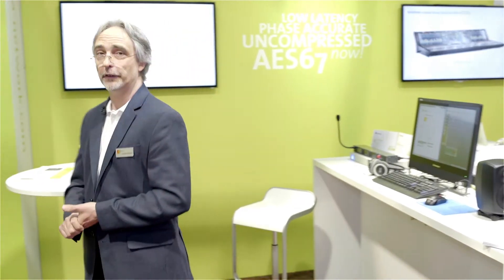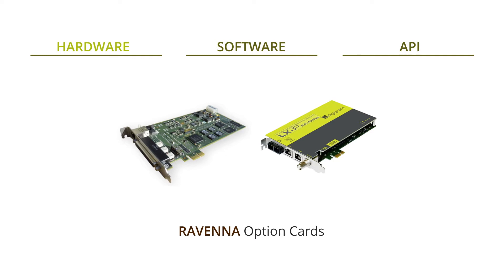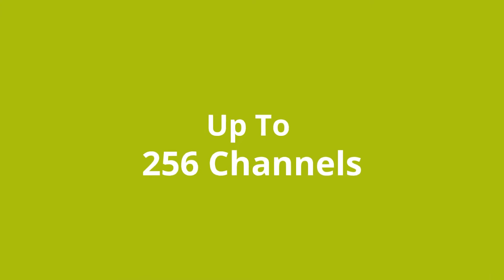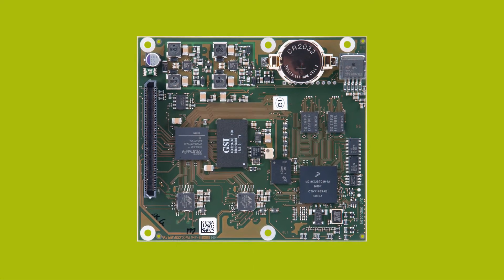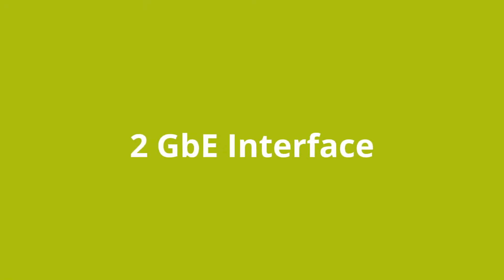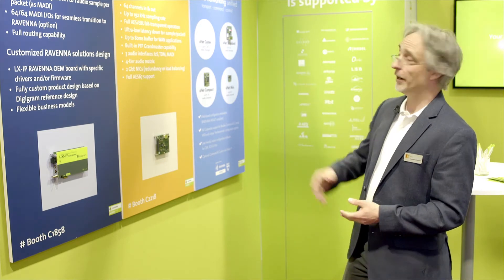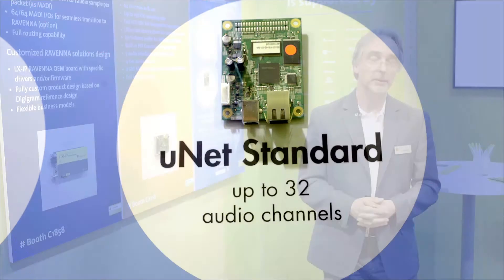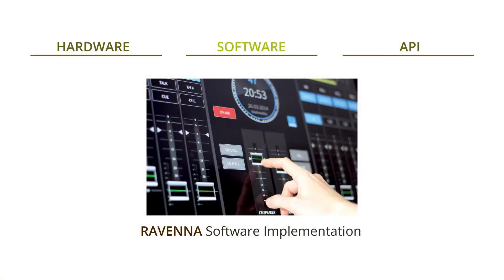How to implement RAVENNA & AES67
“Looking to implement an AoIP solution within your product?

Andreas Hildebrand, lead developer with ALC NetworX and the RAVENNA network, explains the range of options available to manufacturers needing an open audio over IP technology that supports AES67 as standard.”